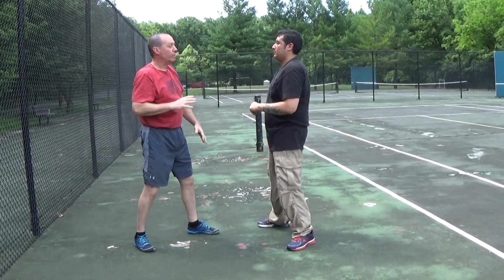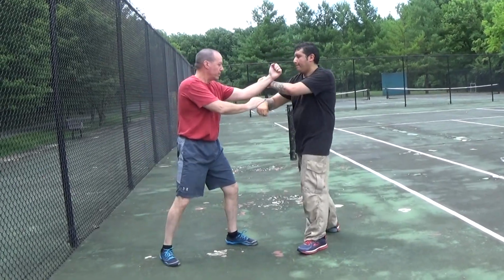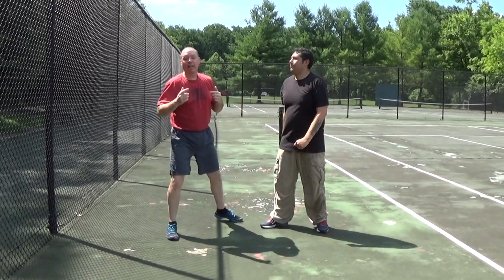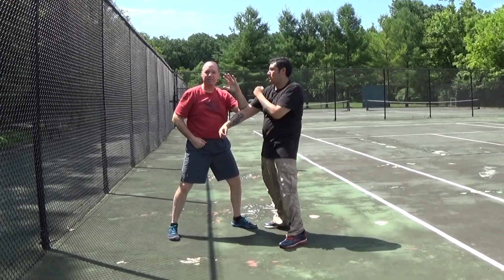Lesson Seven: The Basic Bong-Lop Da Drill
This lessons shows the basic Lop Da drill from Pin Sun Wing Chun and Ip Man Wing Chun as well as our Wing Chun Boxing adaptation.  Also briefly touches on the version taught by Alan Orr.